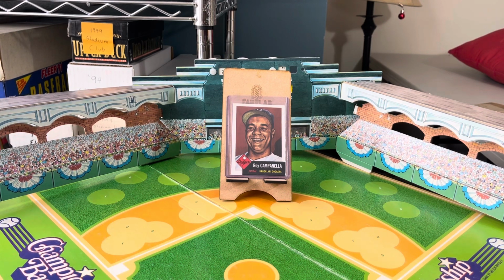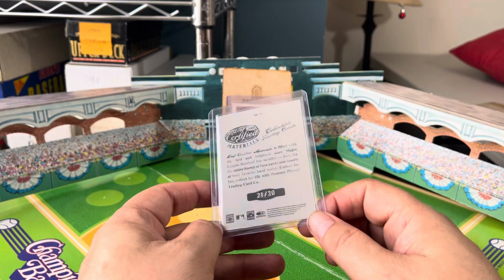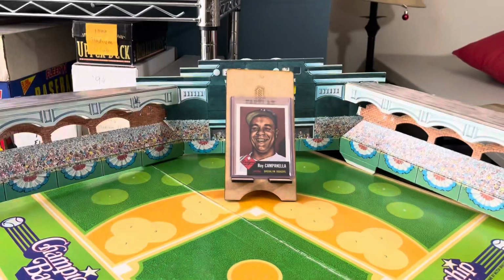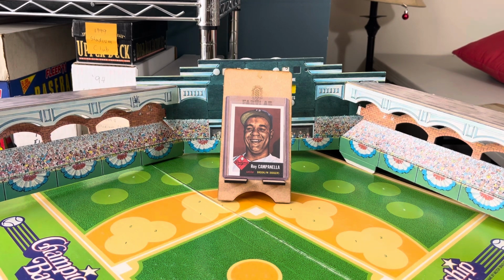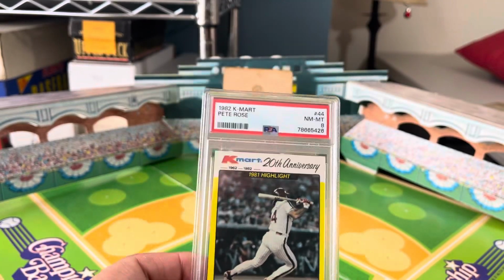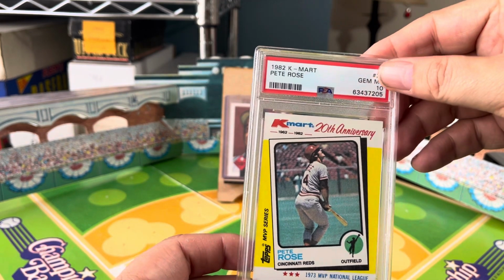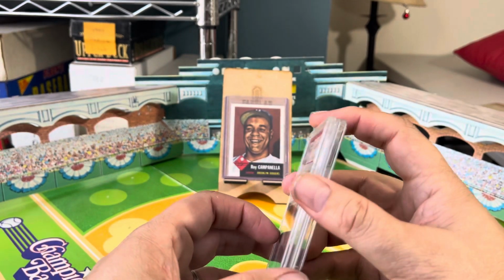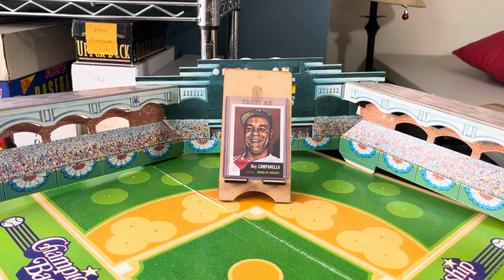1982 K-Mart PSA Set Registry Update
Showing off updates to my 1982 K-Mart PSA Set Registry.

Today’s trivia question;  name either of the two(2) player who were on a team that was no-hit by BOTH Sandy Koufax and Nolan Ryan.  Answers will be accepted today and tomorrow.  Good Luck!